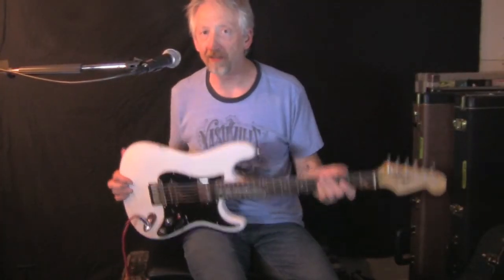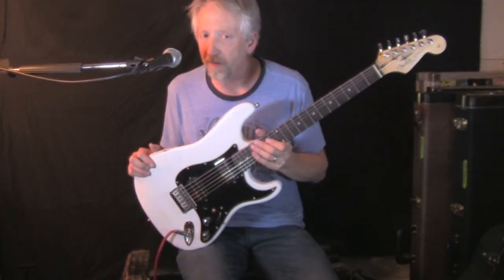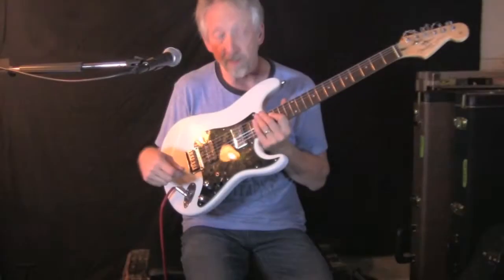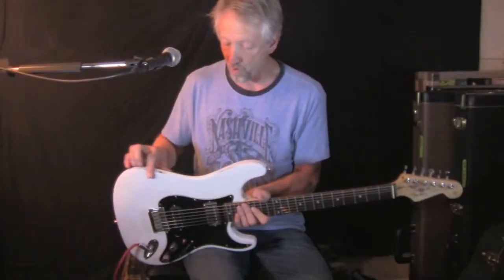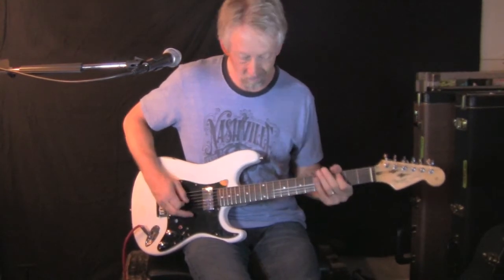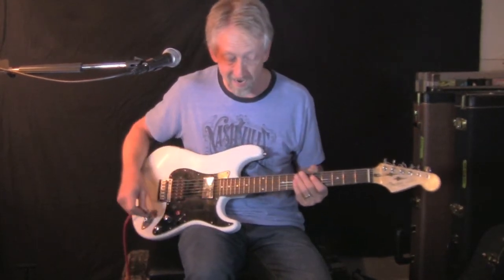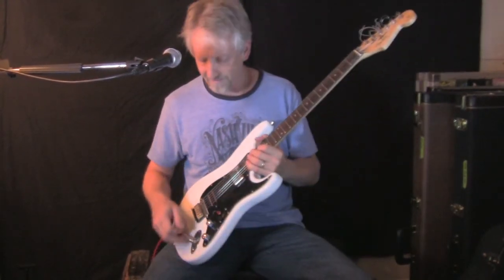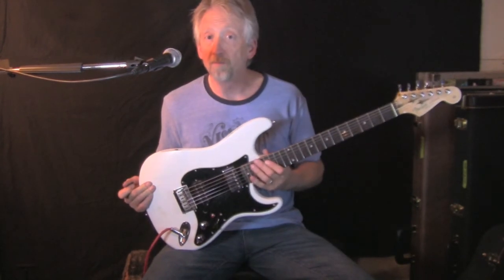The MaGuyverCaster Project II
I did a few mods to the project guitar. Sanded the neck, added a decal, kill switch, new 3-way & chrome tele knobs. Cool little guitar. Off to it's next victim.